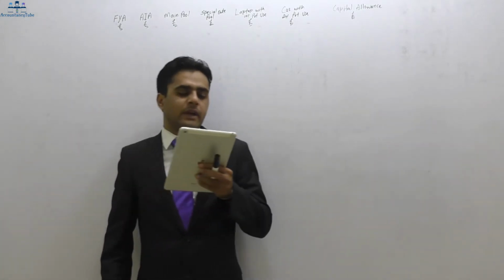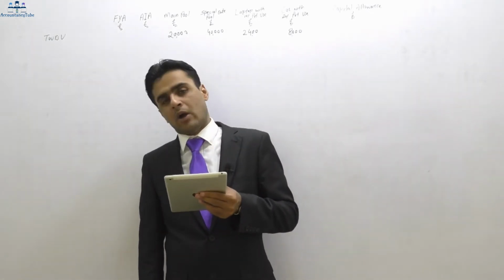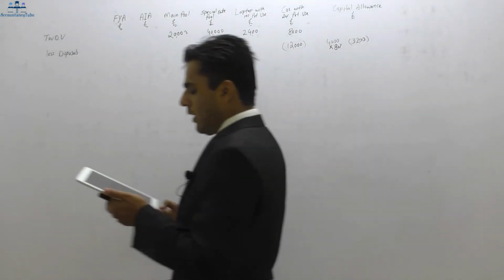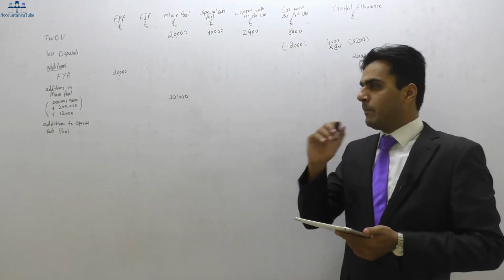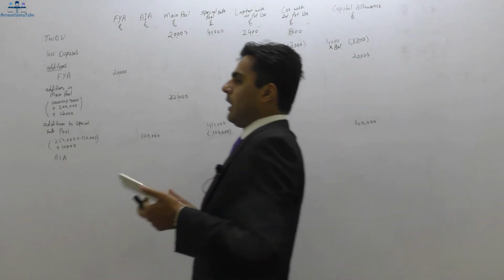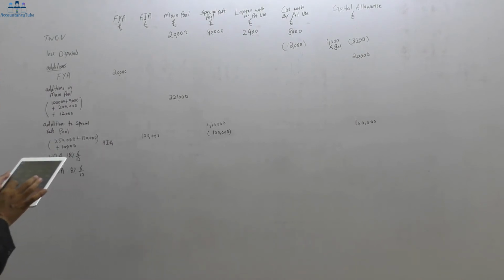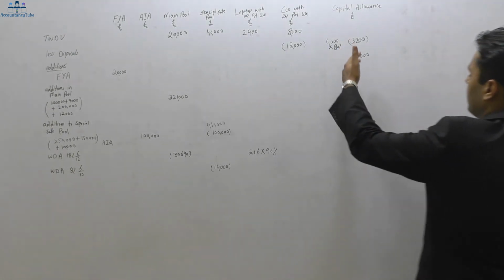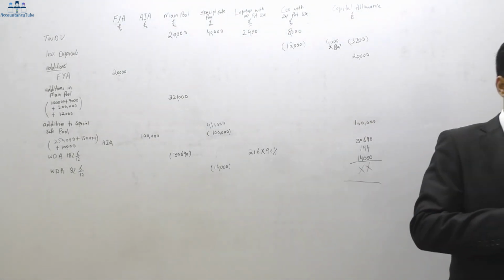ACCA P6 UK | Capital Allowance Example | AccountancyTube.com